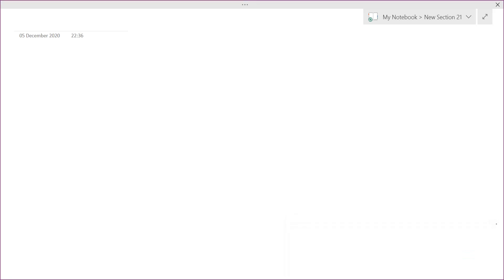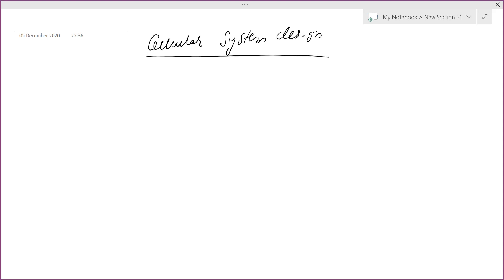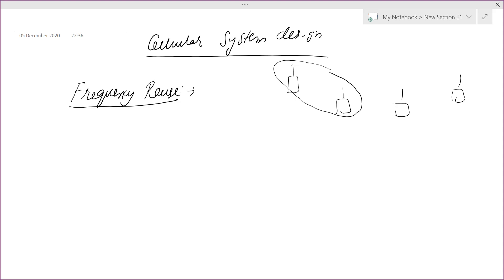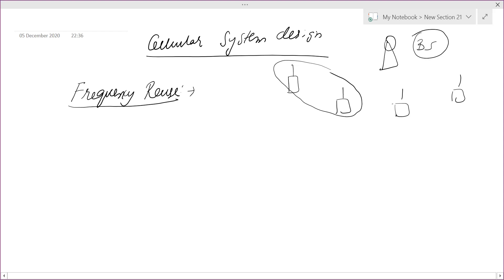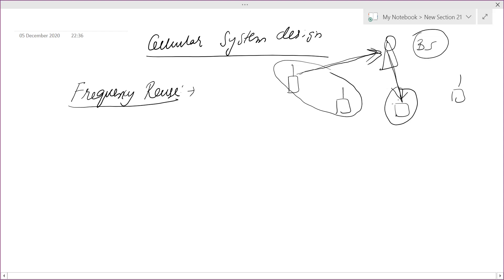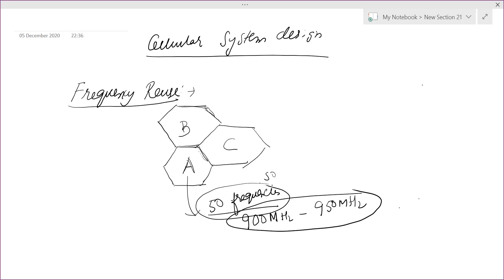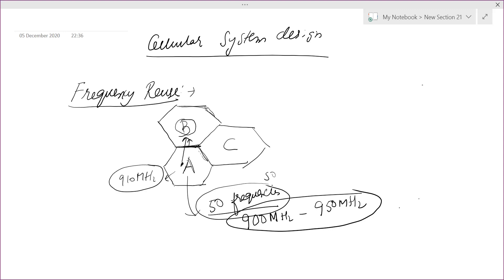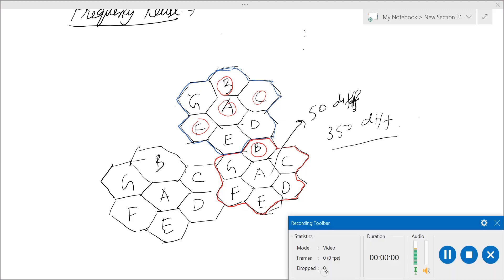Wireless Communication (BTech): An introduction to Cellular System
In this lecture, we introduce the concept of cellular communication. We also motivate the need for frequency re-use and discuss the hexagonal shaped cellular system.